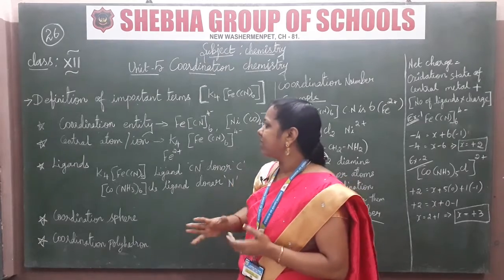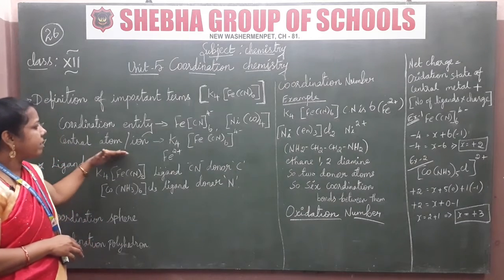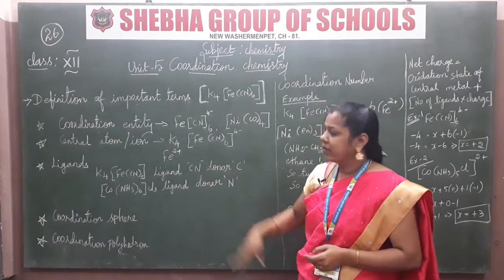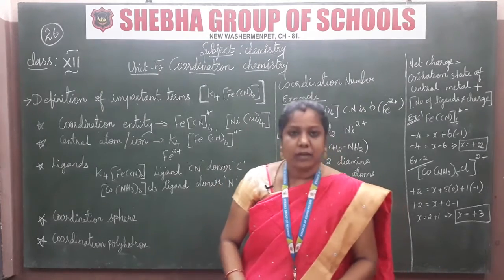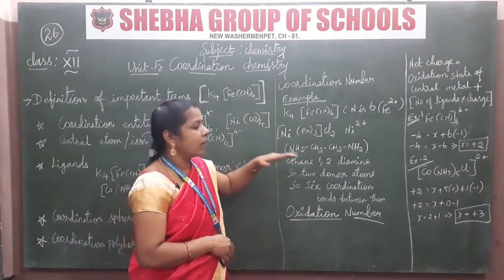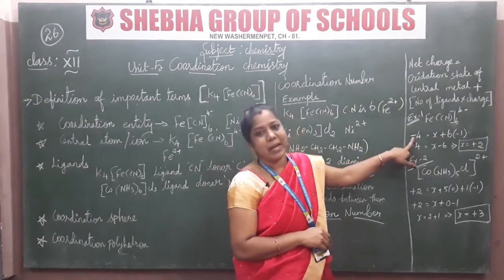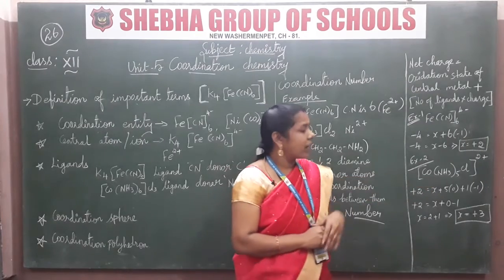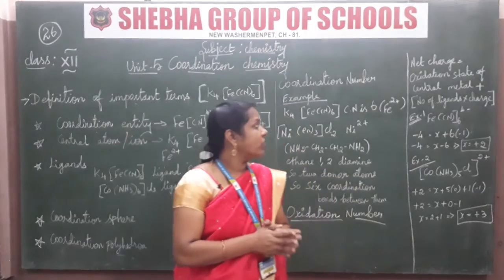29.10.2020 XII -STD CHEMISTRY CL:26 UNIT:6 CO ORDINATION CHEMISTRY (PART-2) (MRS. SARASWATHY)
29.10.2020 XII -STD CHEMISTRY CL:26 UNIT:6 CO ORDINATION CHEMISTR (PART-2) (MRS. SARASWATHY)